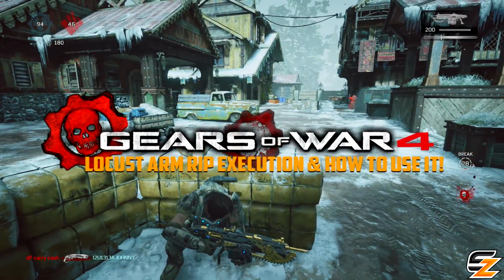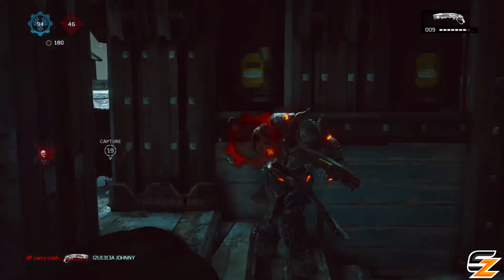Gears of War 4 - Locust Arm Rip Execution & How to Use it!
Gears of War 4 Locust Arm Rip Execution & How to do the Arm Rip Execution!
●Gears of War 4 One Major Problem that has ruined GOW4

Welcome back to another Gears of War 4 Video! Today's video is discussing Gears of War 4 Locust Arm Rip Execution a Guide tutorial on Gears of War 4 How to do Locust Arm Rip Execution Glitch!

- Shadowz

"Gears of War 4 - Locust Arm Rip Execution & How to Use it!" was created under Microsoft's "Game Content Usage Rules" using assets from Gears of War 4 and it is not endorsed by or affiliated with Microsoft.